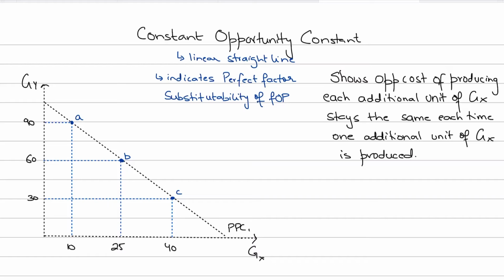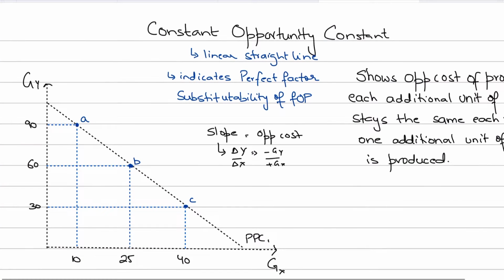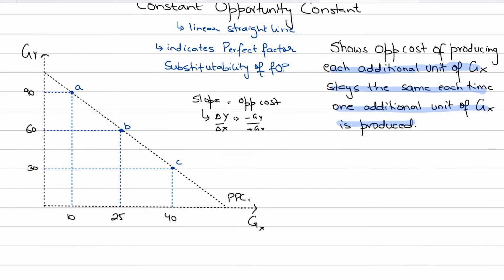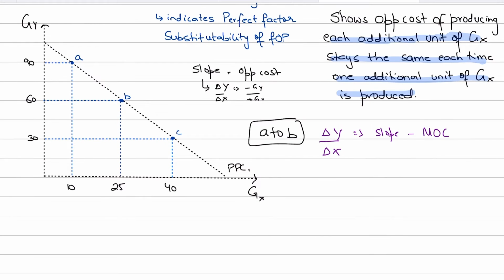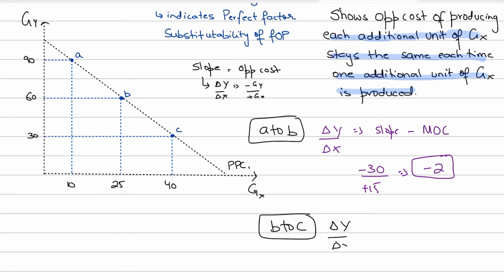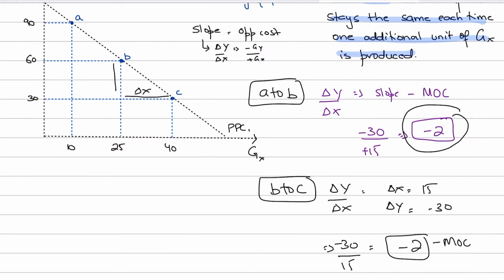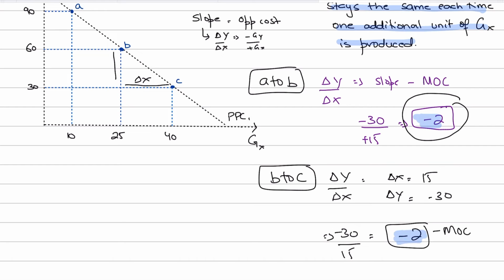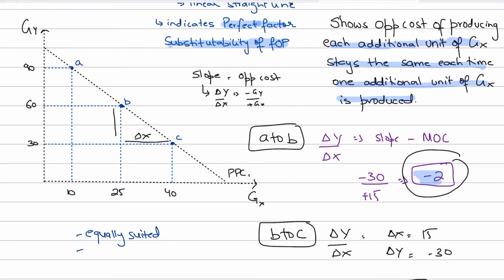Constant Opportunity Cost PPC Explained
In this AS Level Economics session, we explain Constant Opportunity Cost on the PPC, a scenario where trade-offs between two goods remain steady.

We’ll cover,
✅ How a straight-line PPC represents constant opportunity cost
✅ Examples to make the concept tangible
✅ Step-by-step practice questions with examiner insight

This lesson builds your foundation for understanding PPC fully and applying it in exams.